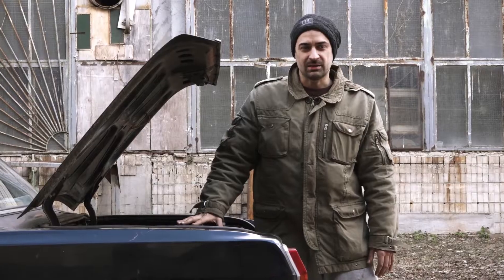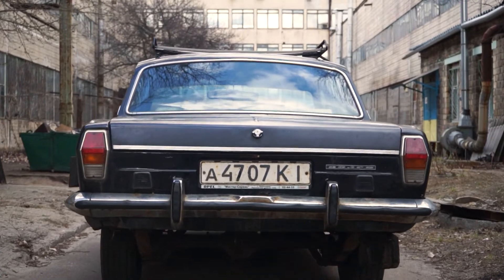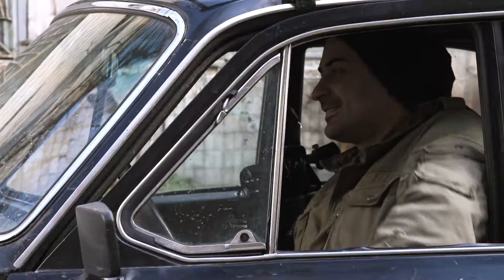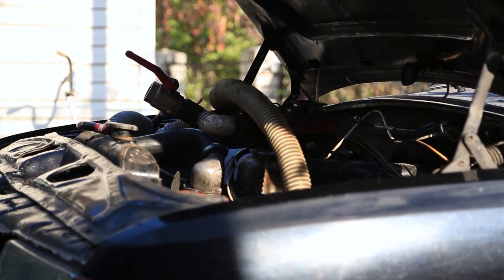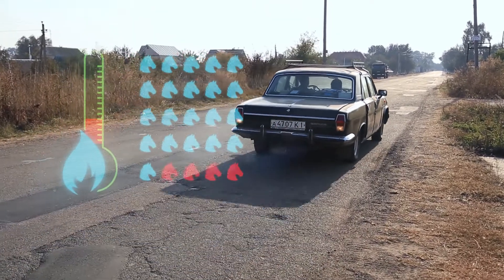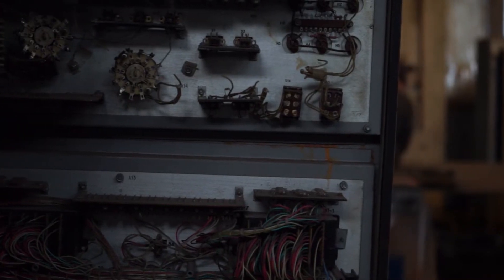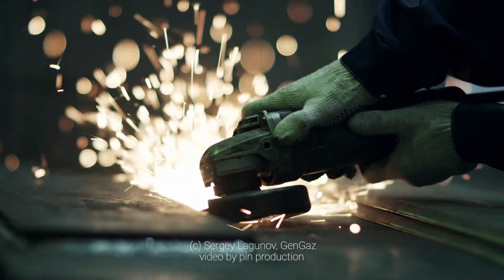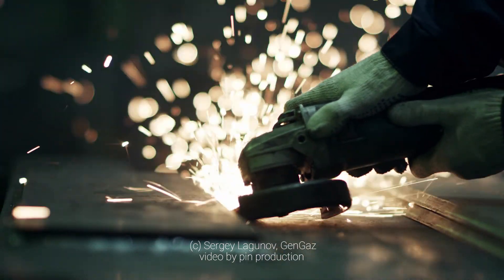Firewood-powered “Volga” (a firewood car) / 2019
The main problem with firewood-powered cars is the amount of fuel in the trunk. Not all cars can hold the amount required for a long run: 100, 200, 300, 400 km... And today we will try to experiment with this car.

The trunk volume is quite small. If a car is converted to firewood, then it can hold enough fuel for a 30-40-minute run, given that your trunk is large and roomy as in “Volga”.

And if a car is small, the mileage will be even less. So, now we will try to make a car travel at least 400 km. And it will consume 40% of pure water as fuel. That's it: a real water-powered car.

Gengaz.net
Gazogen.ru
tariff.gazogen.ru